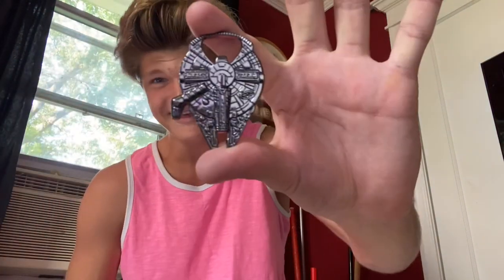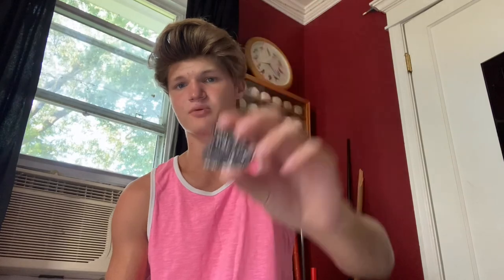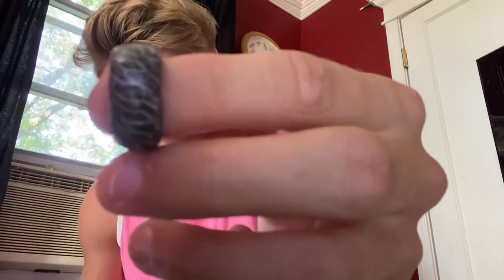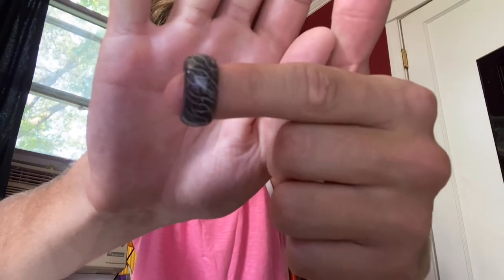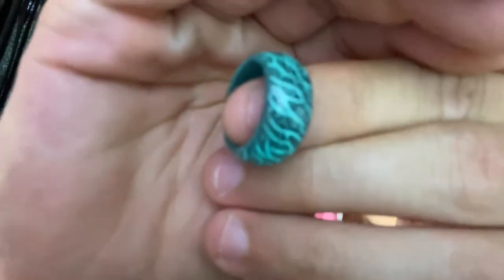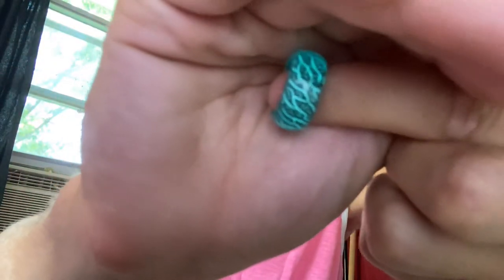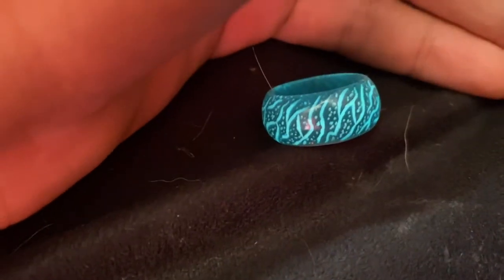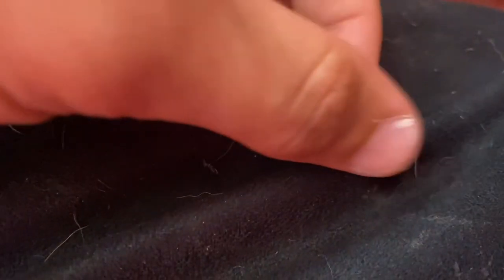Best Gadgets you can keep in your pocket!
You can only carry so many things at once which is why we have you covered with some of the best small gadgets you can keep in your pocket!

When it comes to presents, there's only so many  gift cards a person can get. That's where we come in !

At Shop Splat we have 1 rule... if it's uniquely awesome, we sell it, so we are sure to have something for everyone!

At Shop Splat , we celebrate the act of discovery. We work with small vendors from all over the world to share their products,

Smart shoppers know they're going to find the perfect gift at Shop Splat whether its a unique gadget or an awesome toy! While you're shopping for someone else, go ahead and find something for yourself.

How can you be sure this stuff is awesome? At Shop Splat we genuinely believe we have some of the most high quality products around! We are sure to put a smile on your face !